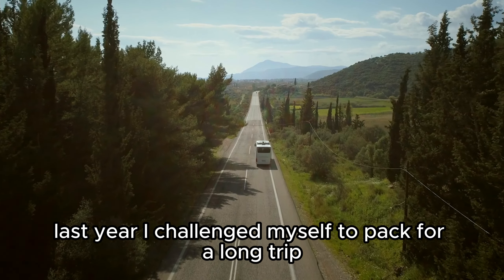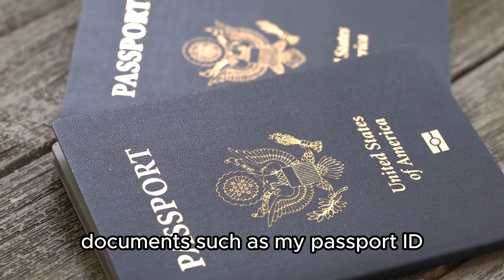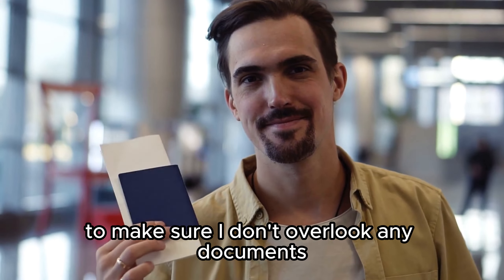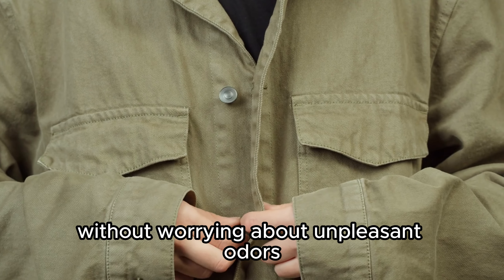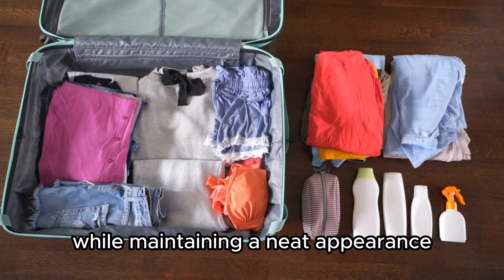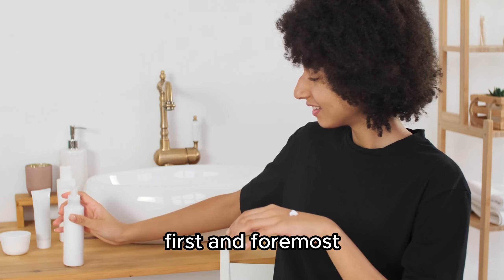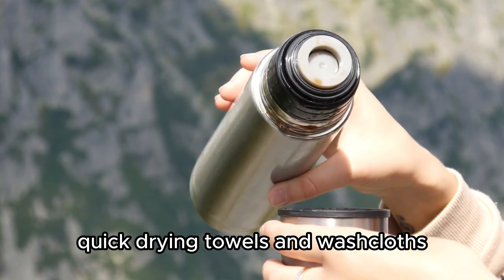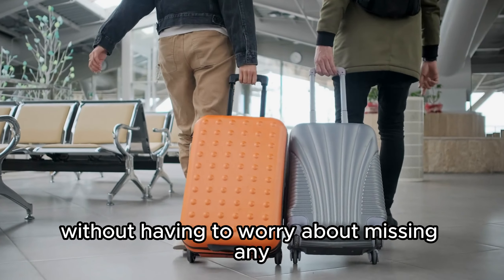6 Essentials for MINIMALIST Adventures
Ditch the bulky suitcase and hello hassle-free travel! This video will equip you with minimalist packing hacks to conquer your next adventure. Learn how to choose essential items, from clothing and toiletries to tech gear, that will keep you comfortable and prepared for anything. Discover how minimalist travel can save you money, reduce stress, and allow you to focus on what truly matters: creating unforgettable memories.

TIMESTAMP
00:51 - Important Documents
02:14 - Clothing
04:13 - Personal Hygiene
06:07 - Special Medical Products
08:09 - Technology Devices
09:48 - Accessories and Miscellaneous Items